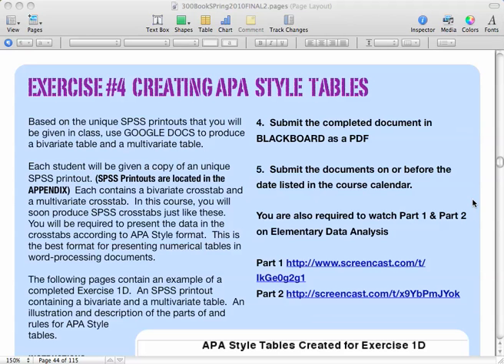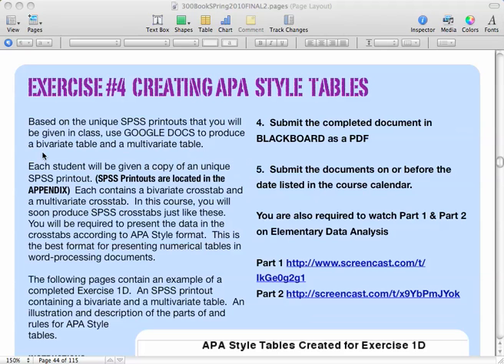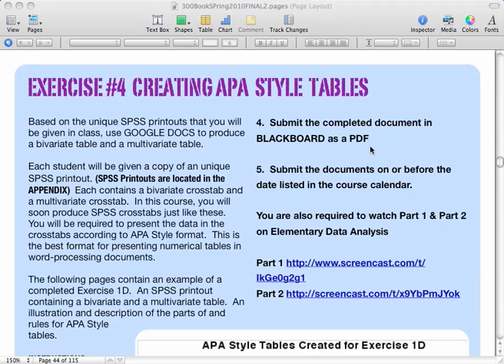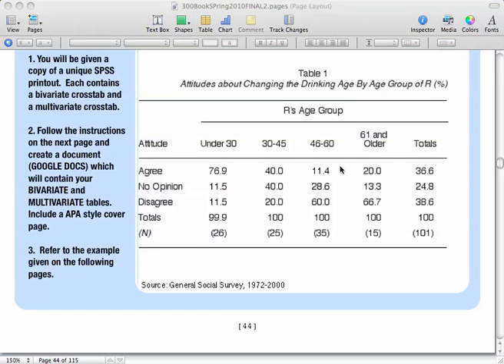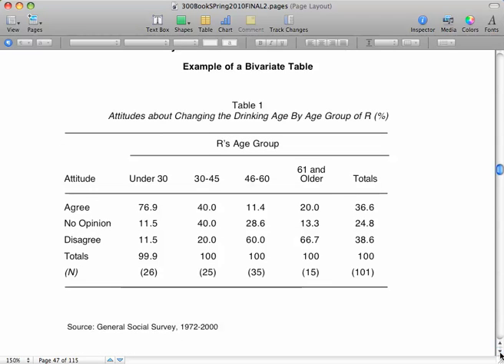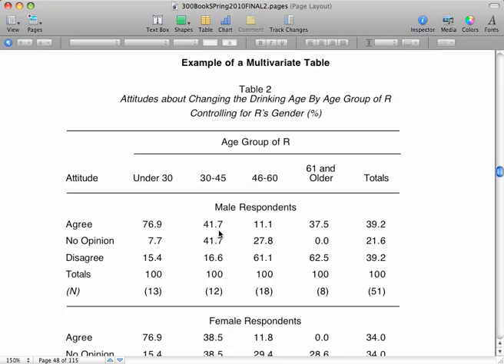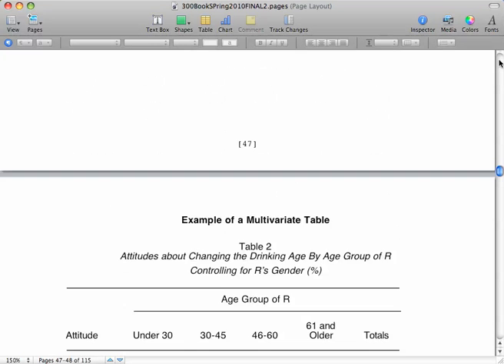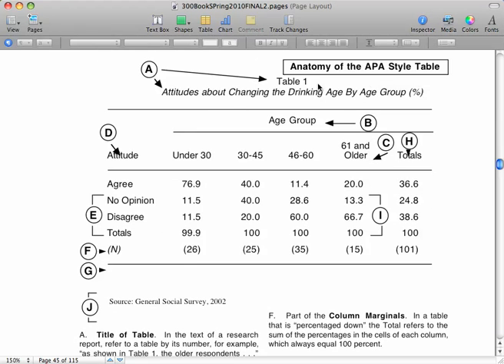Apa Style Data Table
REMEMBER TO FOLLOW THE COMPLETE INSTRUCTIONS IN YOUR COURSE TEXTBOOK

Based on the unique SPSS printouts that you will be given in class, use GOOGLE DOCS to produce a bivariate table and a multivariate table.

Each student will be given a copy of an unique SPSS printout. (SPSS Printouts are located in the APPENDIX)  Each contains a bivariate crosstab and a multivariate crosstab.  In this course, you will soon produce SPSS crosstabs just like these.  You will be required to present the data in the crosstabs according to APA Style format.  This is the best format for presenting numerical tables in word-processing documents.